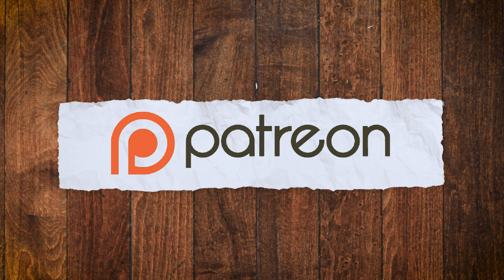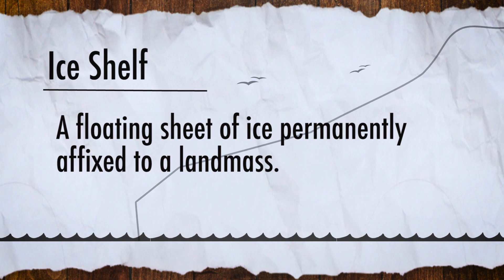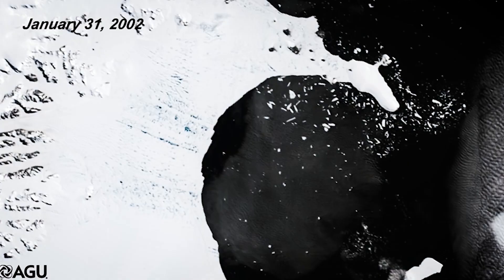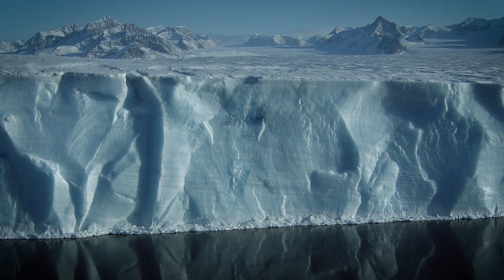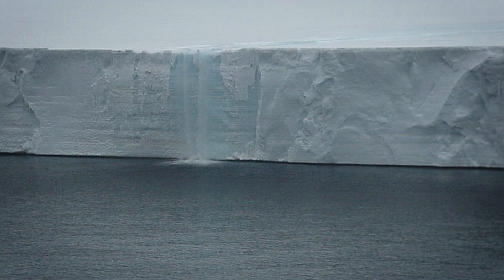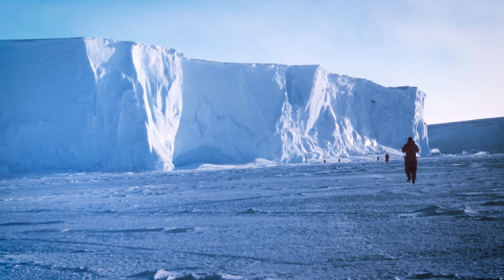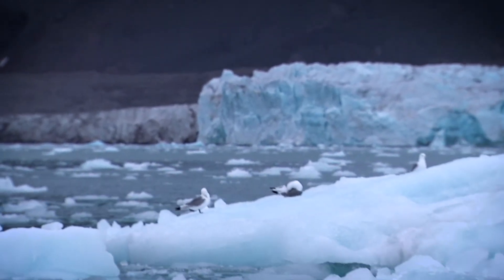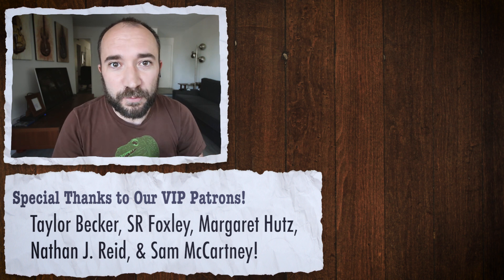Is A Monster Ice Shelf About to Collapse . . . Again??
The Larsen Ice Shelf has existed for thousands of years. Get to know it before it's gone forever!